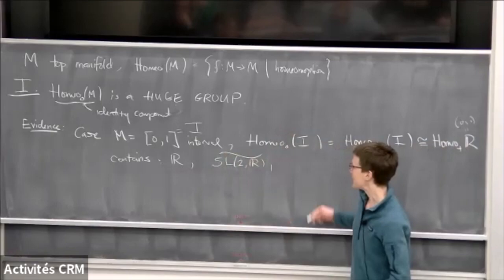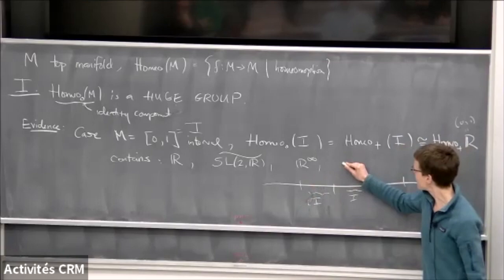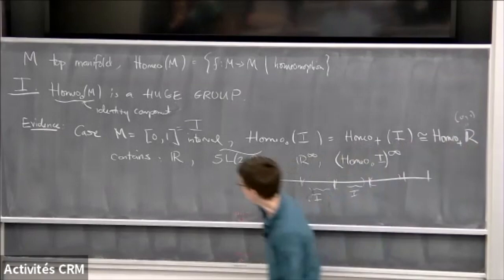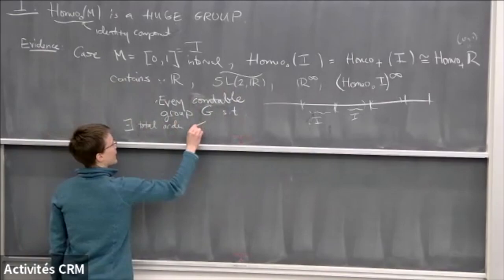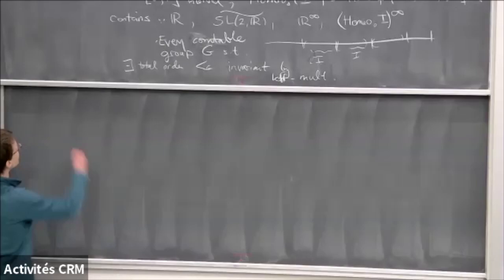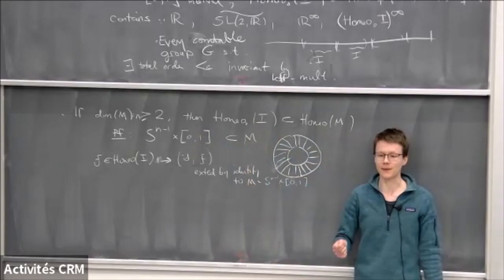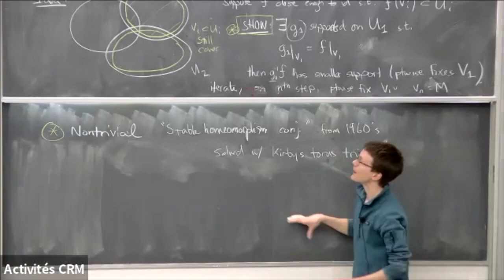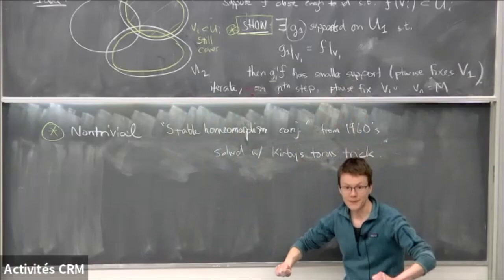Kathryn Mann: The structure of homeomorphism groups I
Groupes énormes/ Huge Groups (avril/April 03-06, 2023)
Avril/April 03:

The group Homeo(M) of all homeomorphisms of a topological manifold has a rich algebraic structure. I will introduce you to classical and recent results on how the algebraic and topological structures of these groups are closely related, and also related to the topology of M and the dynamics of groups acting on M.